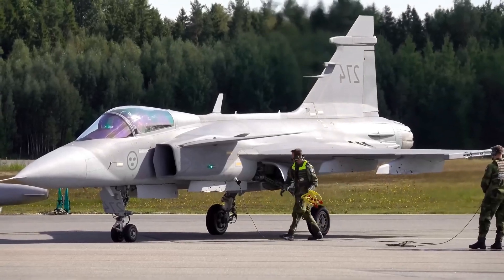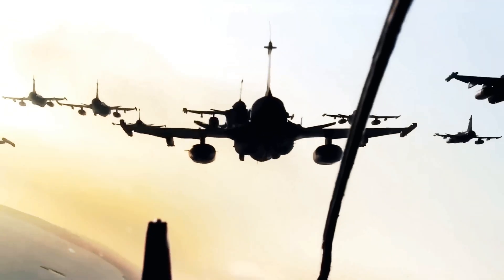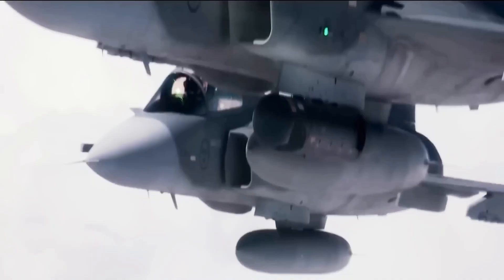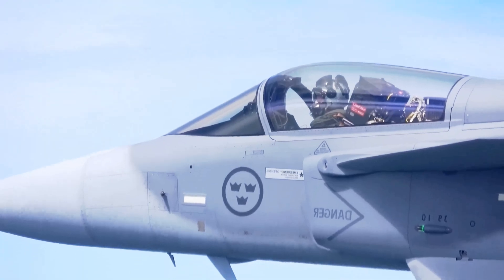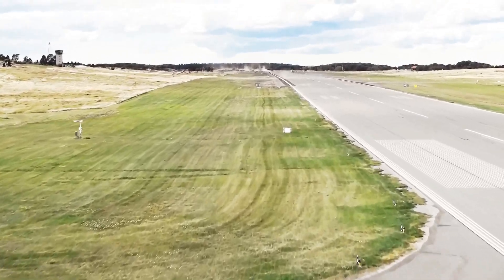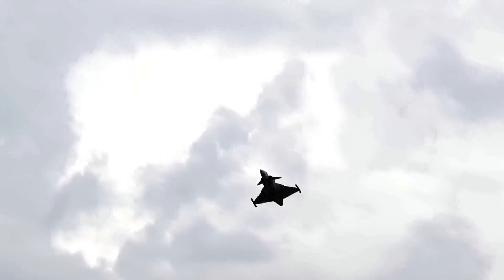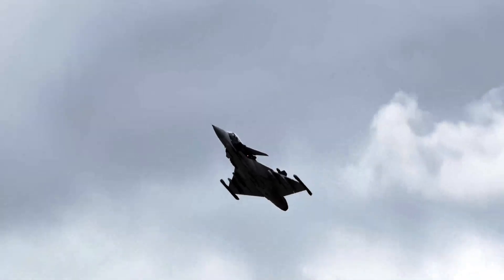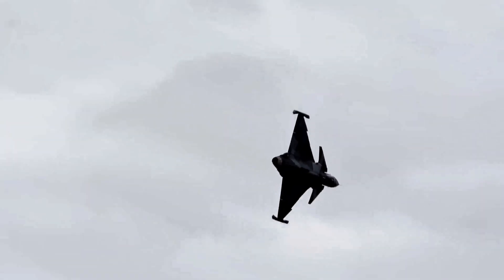This Is How Sweden’s Gripen E Humiliated the World’s Biggest Superpowers!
"Everyone Mocked Sweden’s Gripen—What It Did Next Shocked the World!"
"The Gripen: Sweden's Fighter Jet Masterpiece"
"The Gripen Just Did the Impossible — And It’s Real!"
"How Sweden’s Gripen E Humiliated the World’s Biggest Superpowers!"

💥 How Sweden’s Gripen E Outsmarted the World's Military Aviation Giants! 💥
What happens when a small Nordic nation builds a fighter jet that outperforms aircraft from the world's top superpowers?

Meet the Saab Gripen E — the Swedish masterpiece that’s rewriting the rules of aerial warfare. In this video, we reveal how Gripen E shocked global defense experts and proved to be a serious rival to the likes of the F-35, Su-57, and J-20.

🚀 Smarter than its rivals
💸 Cheaper to operate
🎯 Built for 21st-century warfare

Discover why Gripen E is being called the most underrated jet in the world, and how it quietly humiliated global military giants without firing a shot.